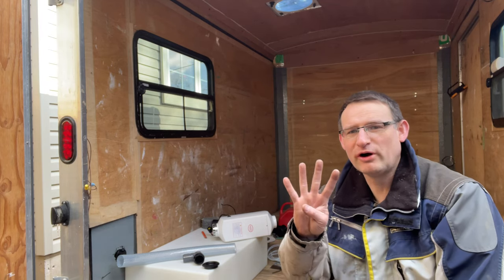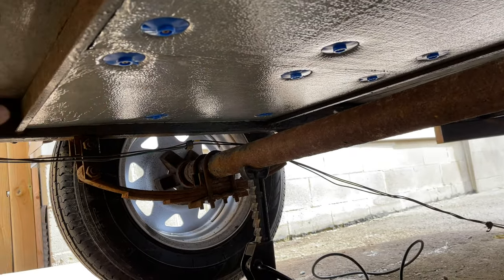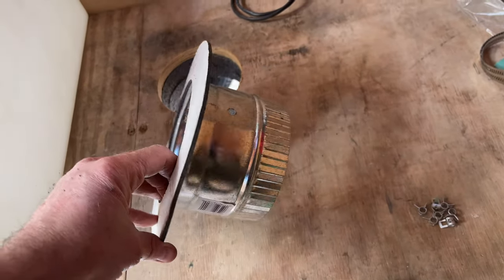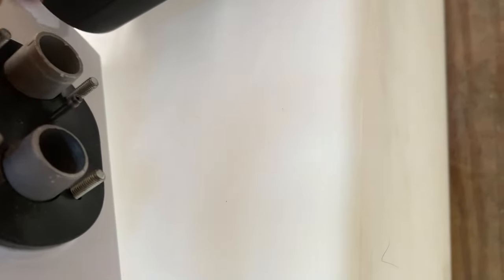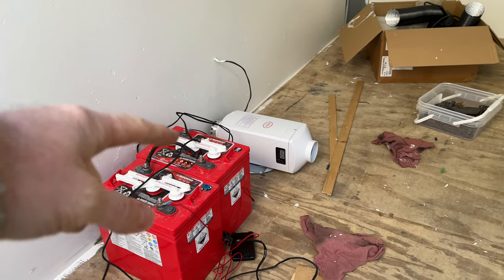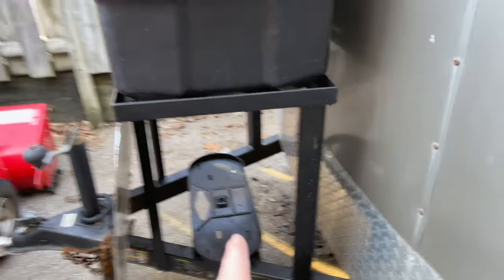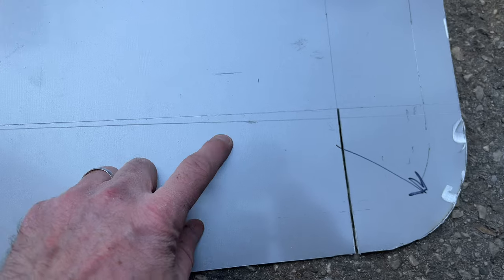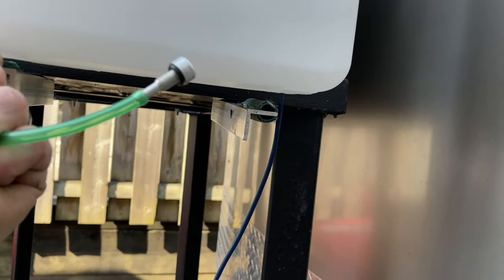How to Build a Cargo Trailer Camper Part 4 - Diesel Heater/ Insulating the Floor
Follow along as I convert my old 6x10 Construction Cargo trailer into an off road camper. I think I can build something that will be just what we want. My goal is to build this so I can pull it anywhere my Ford Ranger can go.

Its going to have a 12v Fridge, 460Ah of Battery, Diesel heater, Shower, 2 Burner stove, on demand hot water and lots more.

I will be doing Videos of Building a Rack for the front, Insulating the trailer, Putting in the RV Windows, Putting in the Ceiling Vent, Running the propane, Framing in the cabinets, Running the Electrical, Installing the plumbing, Lifting it and adding brakes to the existing axle.

In this Video I insulate the floor and install my Diesel Heater.